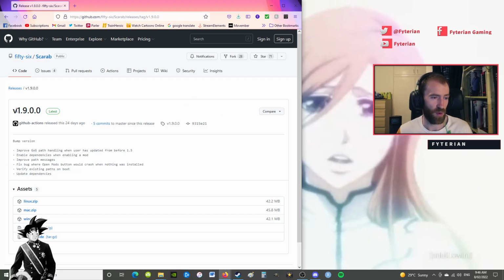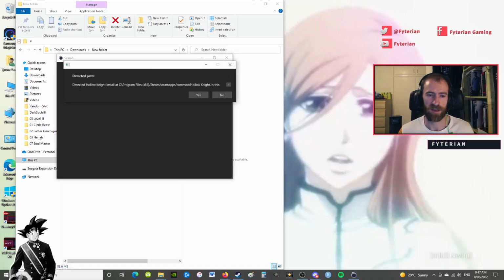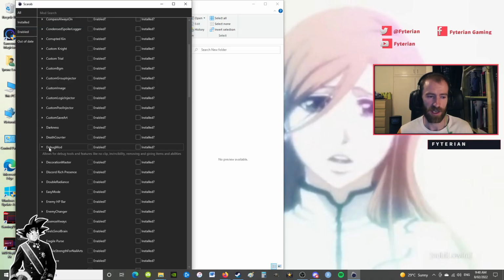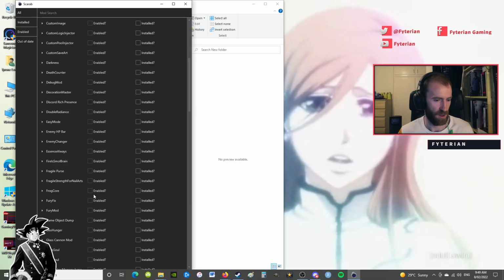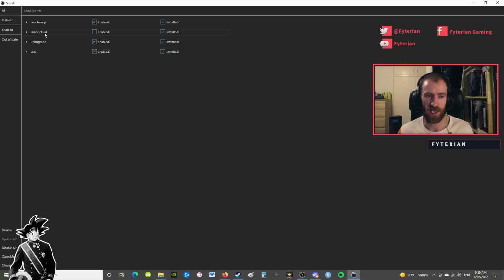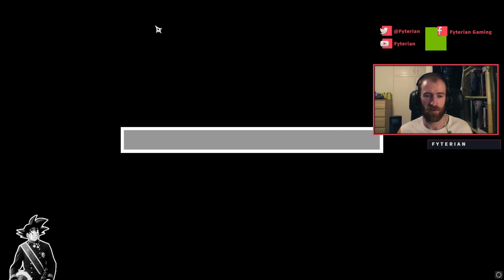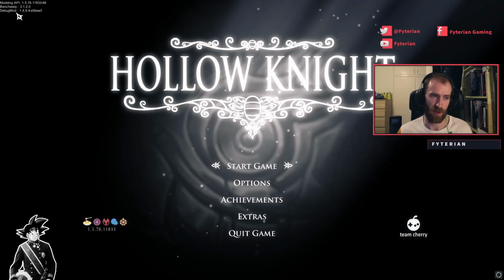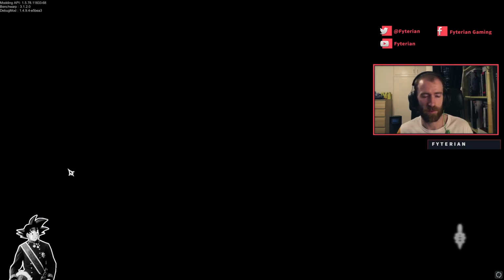[outdated] How To Use Scarab Mod Installer | Hollow Knight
Comprehensive guide to installing and using Scarab Mod Installer for Hollow Knight.

【LINKS】
Scarab Installer:

【TIME STAMPS】
0:00 How to install Scarab
1:43 How to use Scarab
5:27 How to use Debug Mod
7:20 Outro

Most of all, we're here to have fun and unwind from the day :) enjoy yourself!